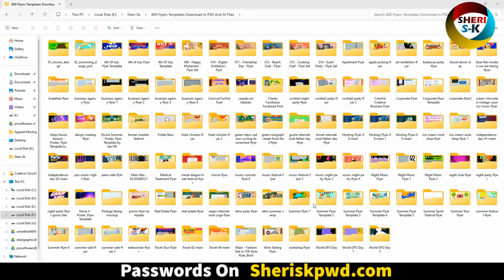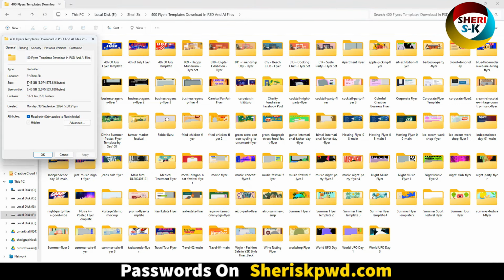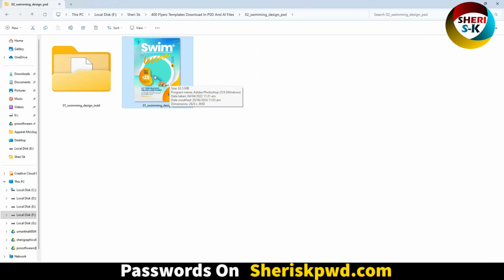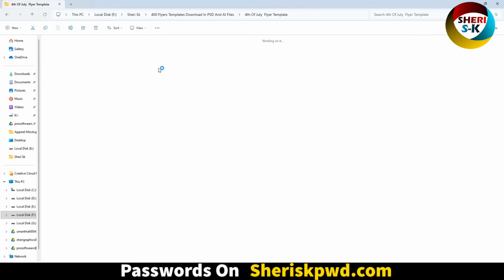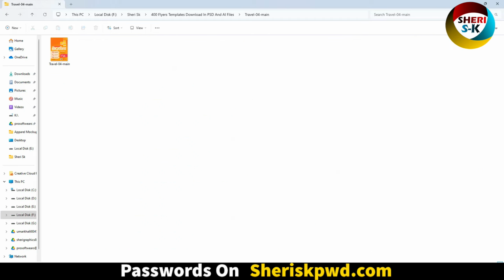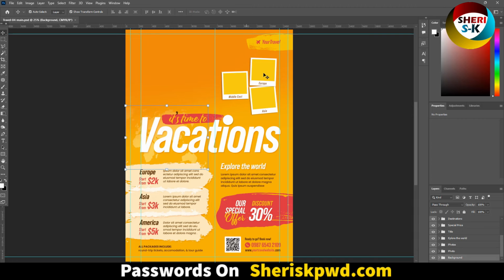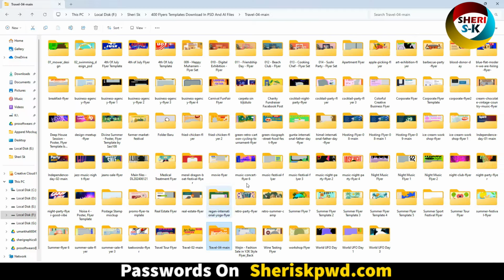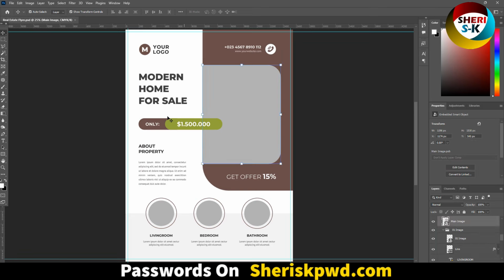400 Flyers Templates Download In PSD And AI Files |Sheri Sk|New Flyers Templates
Download Android Source Cod

Download Link

Happy Muharram Flyer Set
Digital Exhibition Flyer
Friendship Day Flyer
Beach Club Flyer
Cooking Chef Flyer Set
Sushi Party Flyer Set
mower design
swimming_design_psd
4th Of July Flyer Template
Apartment Flyer
apple-picking-flyer
art exhibition flyer
barbecue-party flyer
blood-donor-day
blue-flat-modern-we-are-hiring-flyer
breakfast-flyer
business agency flyer
carpeta sin título
Charity Fundraiser Facebook Post
cocktail-night-party-flyer
cocktail-party-flyer
Colorful Creative Business Flyerr
Corporate Flyer Template
cream-chocolate-vintage-country-music-flyer
Deep House Session - Poster, Flyer Template by Sao108
design-meetup-flyer
Divine Summer - Poster, Flyer Template by Sao108
farmer market festival
Folder Baru
fried chicken flyer
green retro-cartoon-cycling-tournament-flyer
green risograph street food fest flyer
gunta international father day flyer
himel international father day flyer
Hosting-Flyer
ice-cream-workshop-flyer
Independence-day-01-main
jazz-music-night-flyer
jeans-sale-flyer
Medical Treatment Flyer
meral-dragon-boat-festival-flyer
movie-flyer
Night Music Flyer
night-club-flyer
night-party-flyer
night-party-flyer-good-vibe
Noise Poster Flyer Template
Postage Stamp mockup
proms flyer template
Real Estate Flyer
regan international yoga flyer
retro party flyer
retro summer camp
Summer Flyer
Summer Sport Festival Flyer
Summer Tour Flyer
summer festival-flyer
Summer flyer
summer sale flyer
taekwondo-flyer
Travel Tour Flyer
Wejin Fashion Sale in Y2K Style Flyer_Back
Wine Tasting Flyer
workshop Flyer
World UFO Day